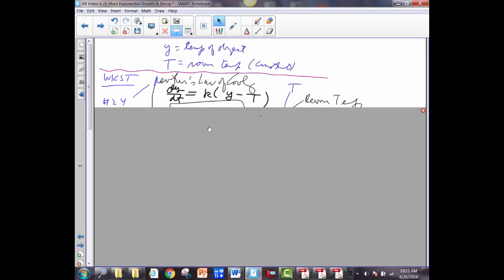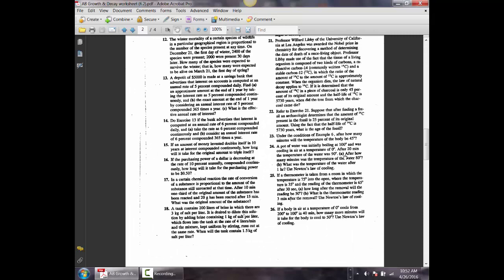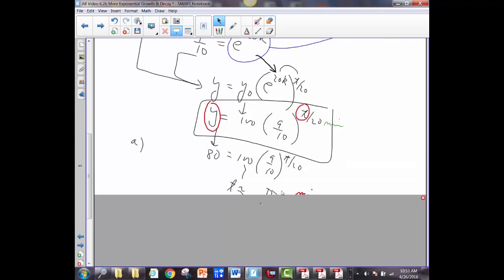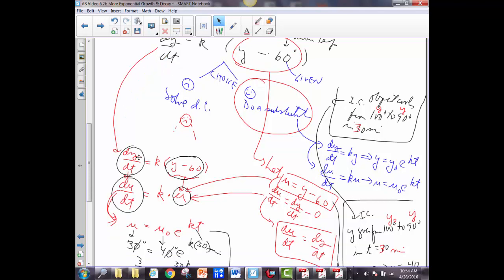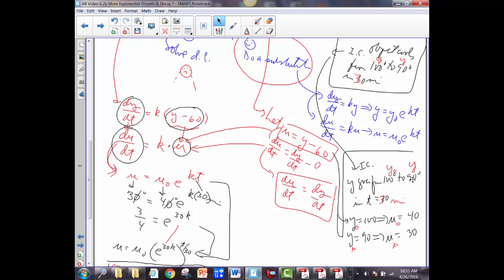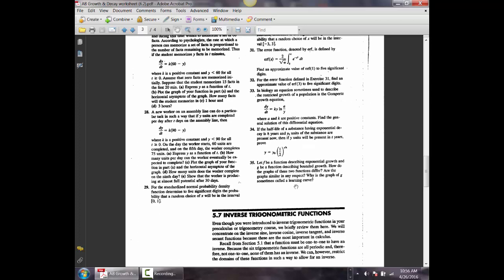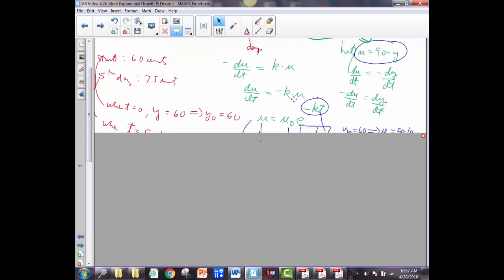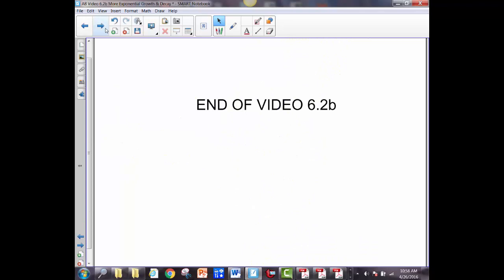Calculus: G GROWTH & DECAY 4: End of Growth & Decay